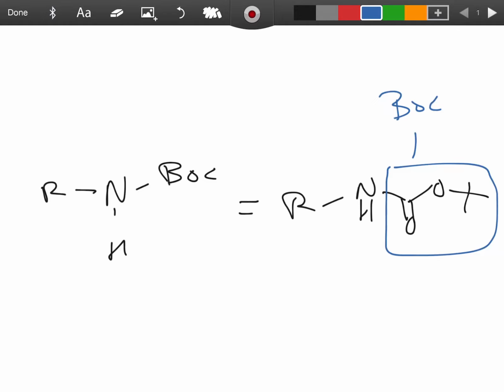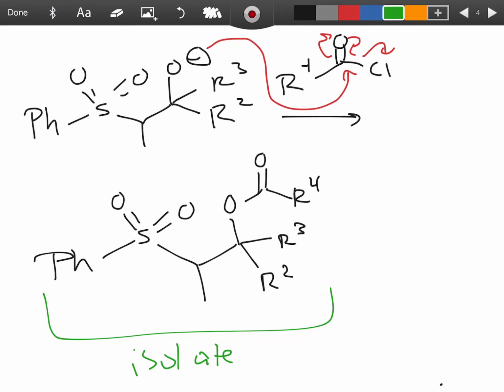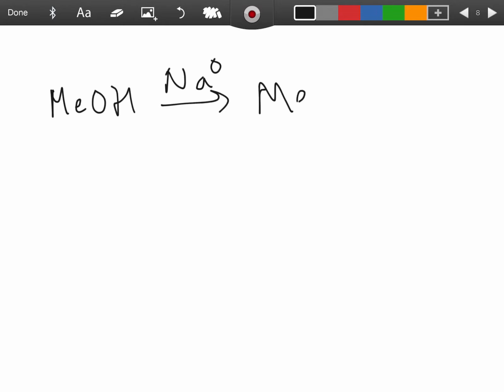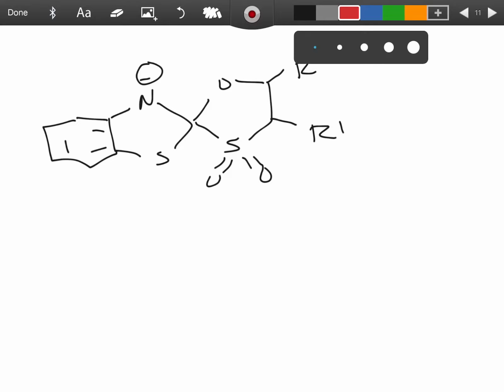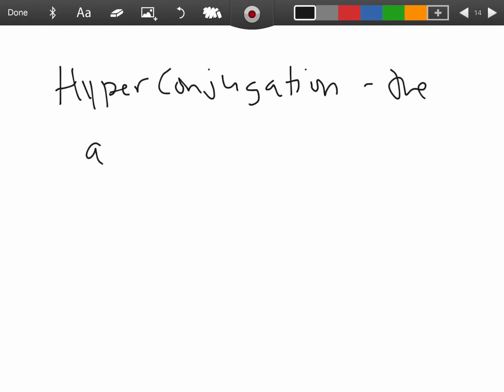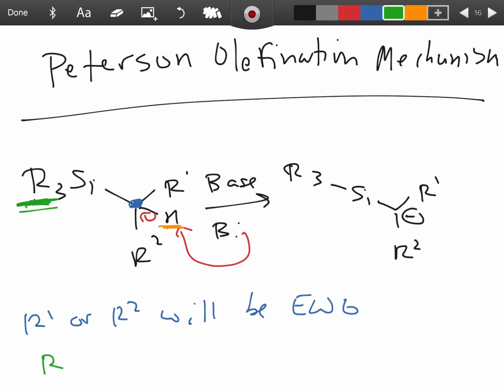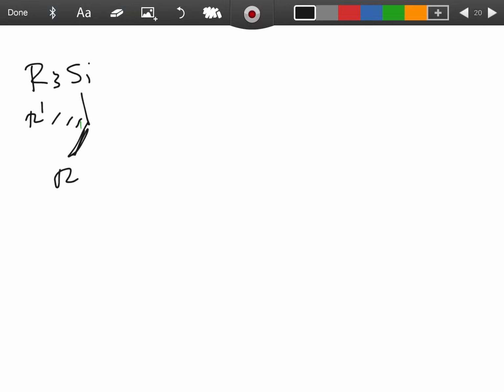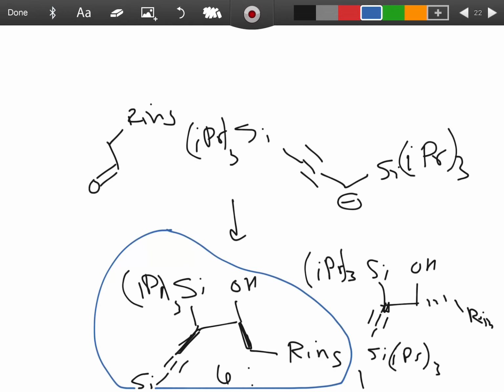Advanced 10 6 20